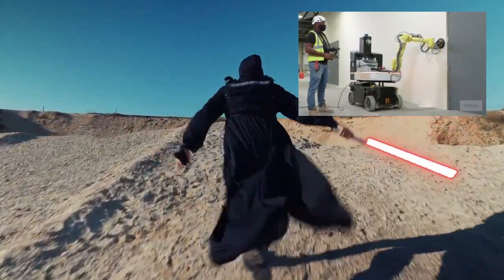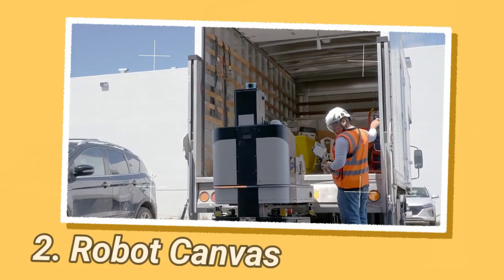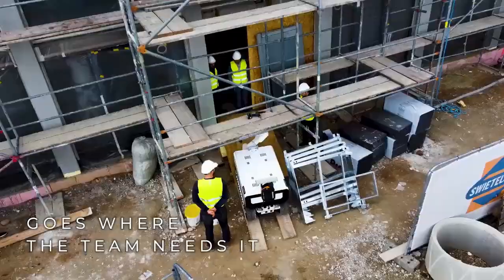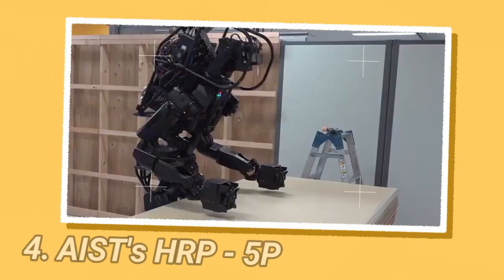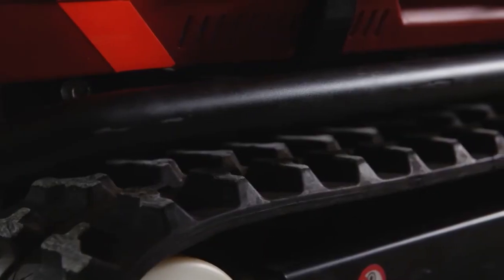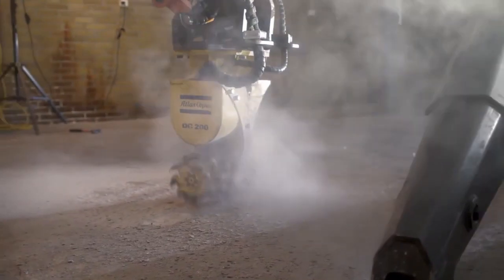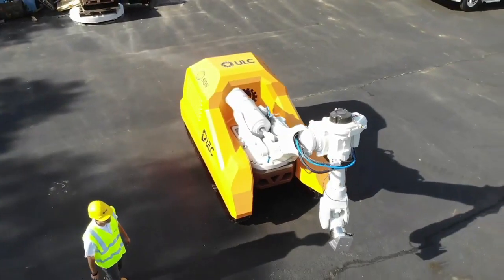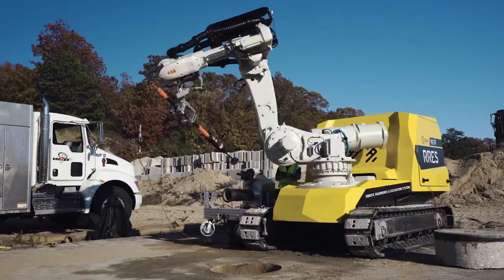THE NEXT - GENERATION OF CONSTRUCTION IS HERE, AND THEY're AMAZING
The Future of Construction is Here: Next-Generation Robots That Can Build Anything

0:25  1. Guardian GT

1:32  2. Robot Canvas

2:54  3. Baubot

4:35  4. AIST's HRP-5P

5:40  5. Jaibot Drilling Robot

7:23  6.  Husqvarna

9:14  7. ULC Robotics